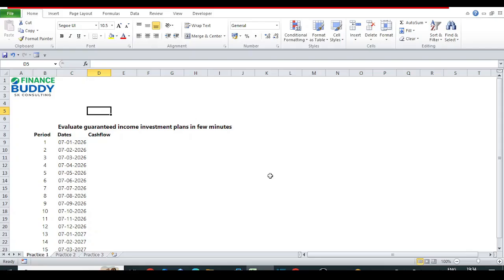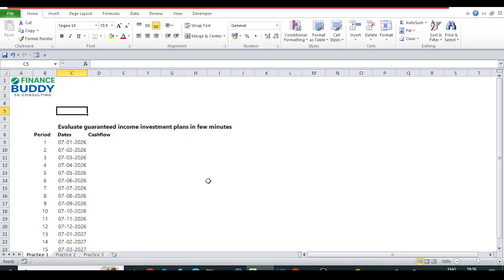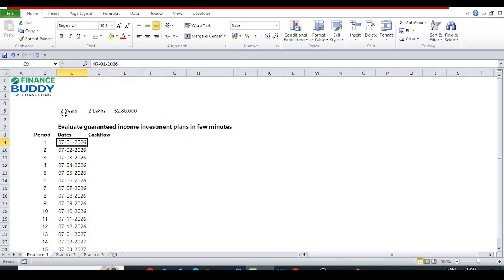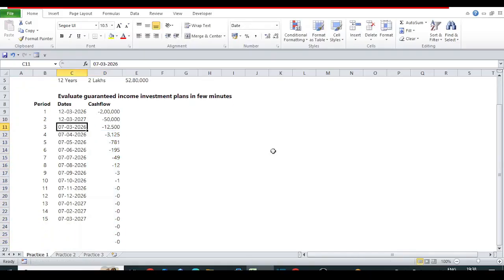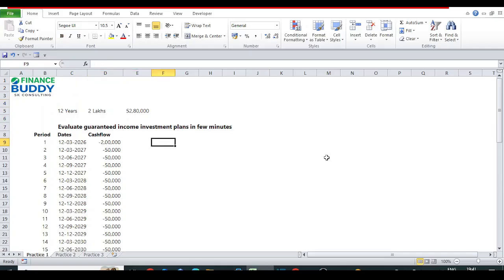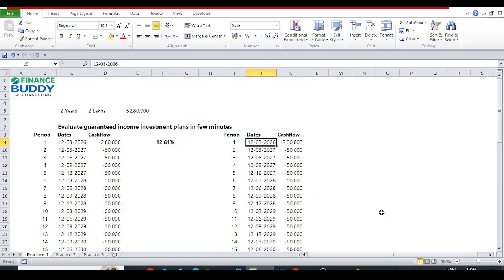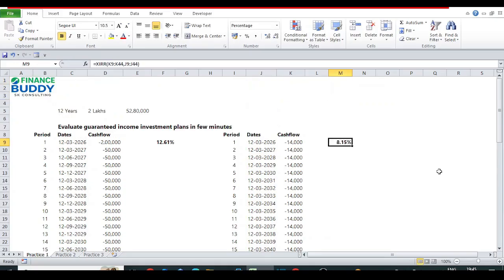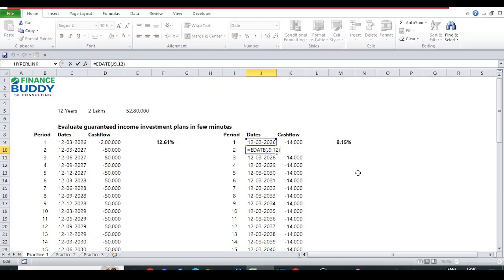Guaranteed Return cum Insurance Plans: Evaluate the Real Return like a Pro !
Many insurance investment plans advertise guaranteed returns, but what is the actual return you are earning from these plans?

In this video, we evaluate a guaranteed return investment cum insurance plan using Excel to calculate the real annualized return.

You will learn how to analyze investment cash flows and calculate the actual return using the XIRR function in Excel. This function is extremely useful when investments involve multiple payments and irregular cash flows, which is common in insurance policies and long term investment plans.

In this tutorial we cover:

Understanding how insurance investment plans structure their payouts
How to evaluate the real return of an investment plan
Using the XIRR function in Excel for accurate return calculations
Analyzing real cash flow scenarios using Excel
A useful bonus Excel function that helps work with future payment dates

These techniques are widely used by finance professionals, analysts, and investors when evaluating investment products and long term financial plans.

If you want to improve your Excel skills and learn how to use Excel for real world financial analysis, this channel focuses on practical examples used in business and finance.